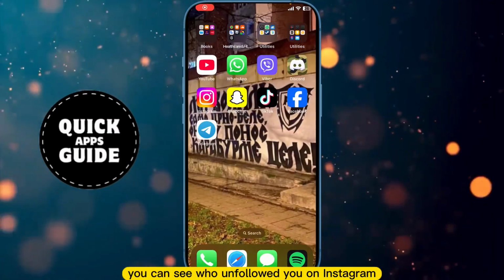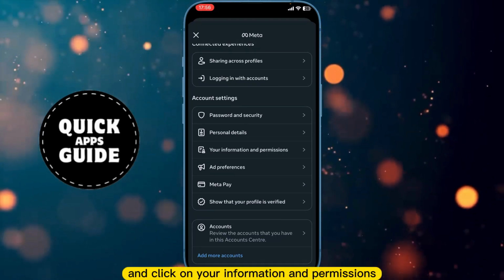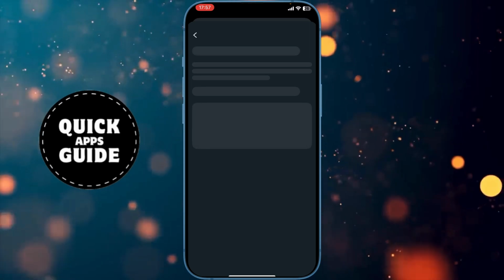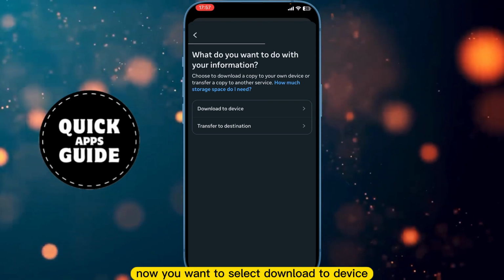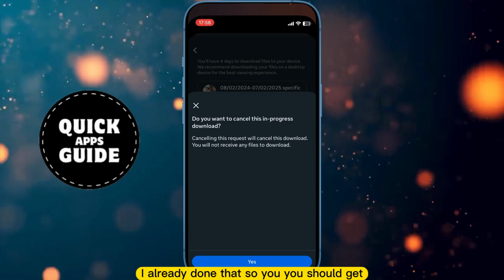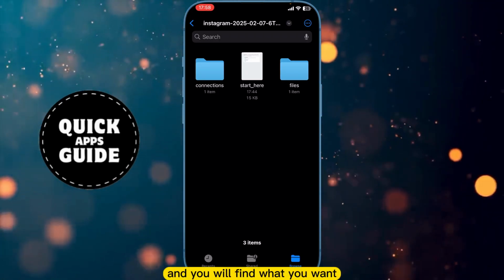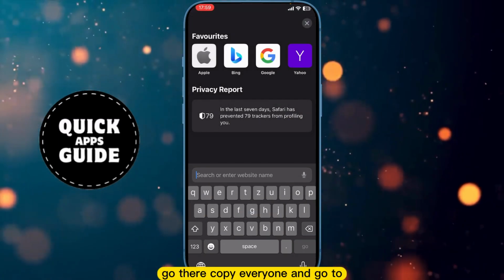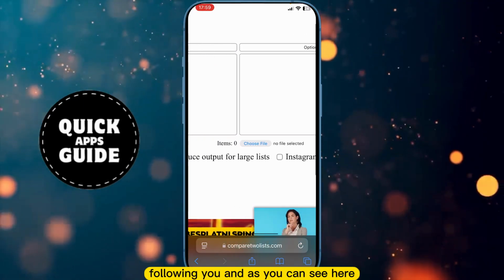How to See Who Unfollowed You On Instagram | Instagram Tutorial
Want to know who unfollowed you on Instagram? Unfortunately, Instagram doesn’t notify you when someone unfollows, but in this video, we’ll show you simple ways to check!

Methods Covered in This Video:

✅ Manually Check Your Followers List
✅ Compare Your Following & Followers
✅ Use Third-Party Apps (With Caution)
✅ Track Unfollowers Over Time

⚠️ Note: Be careful when using third-party apps, as some may require login access, which can risk your account’s security.